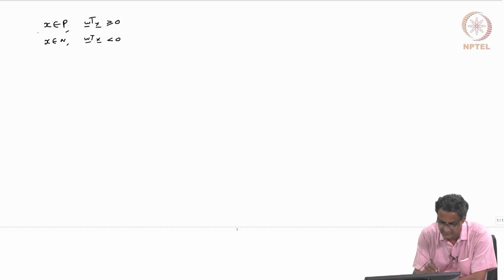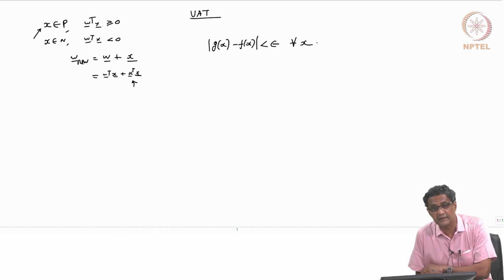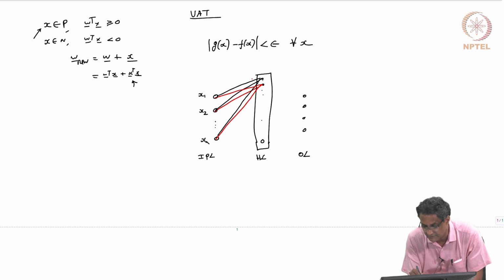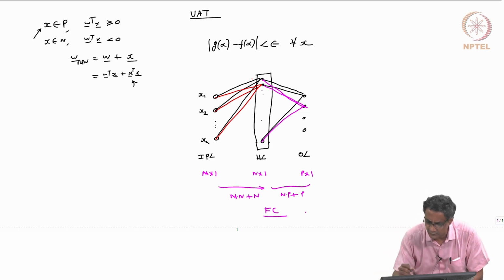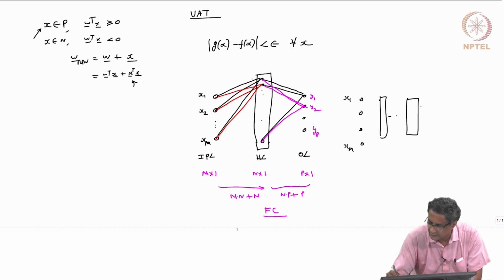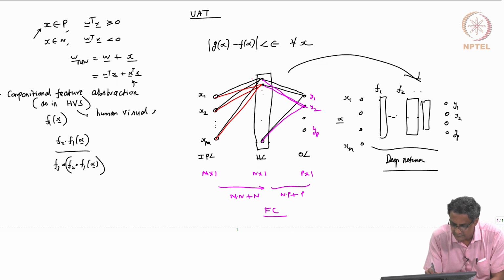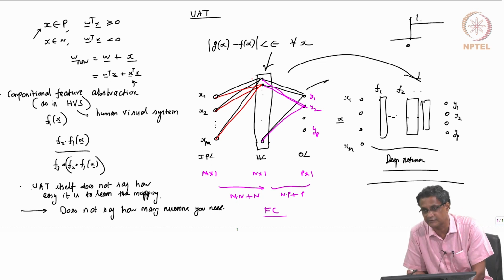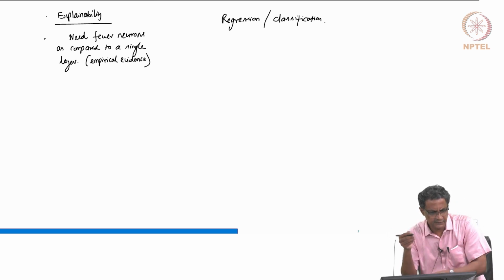#9 Multilayer Perceptron | Modern Computer Vision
This lecture delves into the concept of deep networks, exploring the motivation behind using multiple layers and discussing their advantages, including the ability to learn complex, hierarchical representations of features.